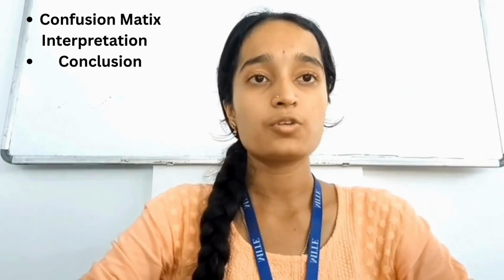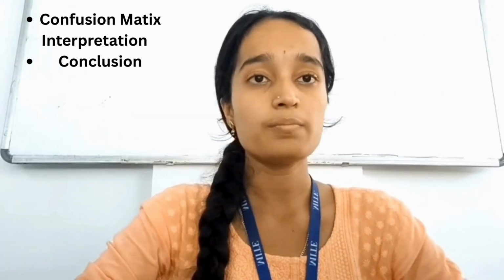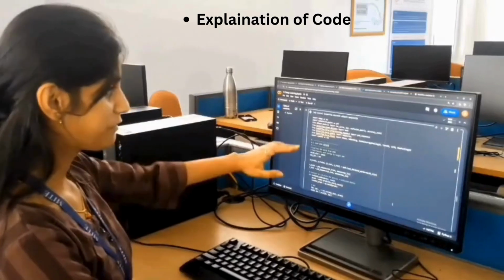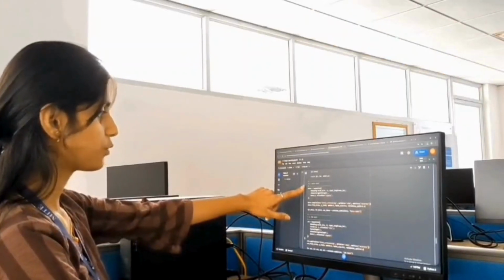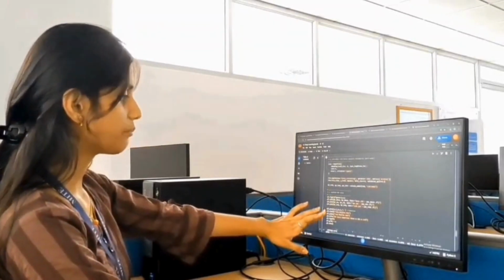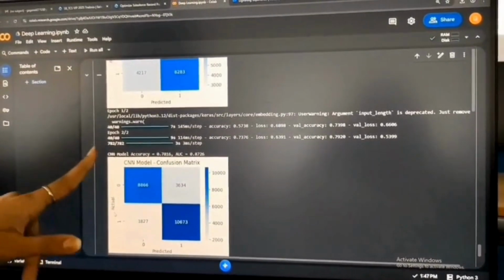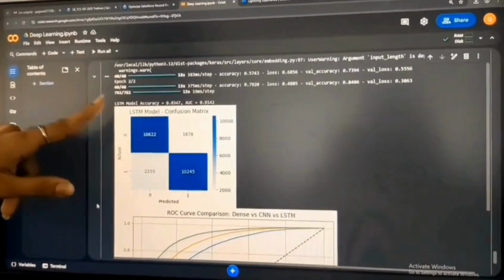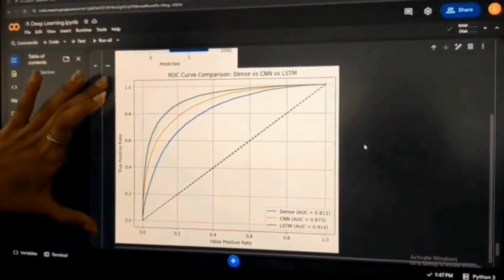Deep Learning project : Visualization Of ROC Curves for Text Classifiers | Group 6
ABSTRACT

Text classification plays a crucial role in sentiment analysis, where evaluating model performance requires more than just accuracy-based metrics. This project presents a comparative study on the visualization of Receiver Operating Characteristic (ROC) curves and the calculation of Area Under the Curve (AUC) for three neural network architectures—Dense, Convolutional Neural Network (CNN), and Long Short-Term Memory (LSTM). Using the IMDb movie review dataset, each model is trained for binary sentiment classification, and its predictive performance is analyzed using ROC curves, which depict the relationship between True Positive Rate and False Positive Rate at varying classification thresholds. AUC values are used to measure classifier confidence and discriminative ability. Combined ROC plots enable direct comparison of how effectively each model separates positive and negative classes. Additionally, metrics such as accuracy and confusion matrices provide supportive evaluation for understanding error patterns. The study demonstrates that ROC curve visualization offers deeper insights into classifier behavior and robustness compared to single-value metrics. This analysis helps identify which neural architecture performs more reliably for sentiment classification tasks, highlighting the importance of threshold-independent evaluation techniques..